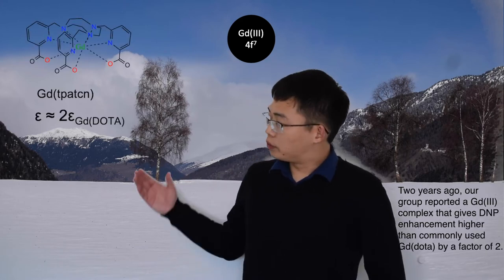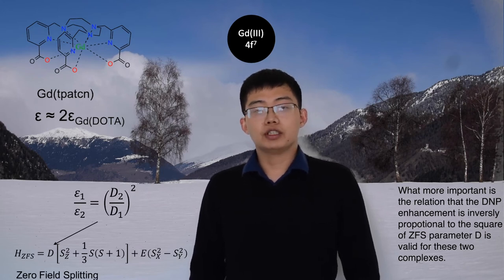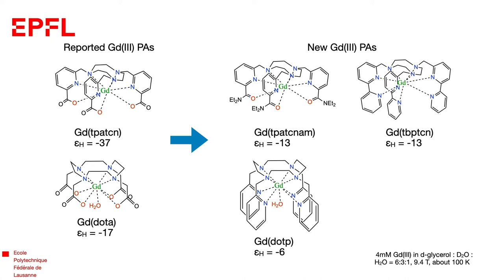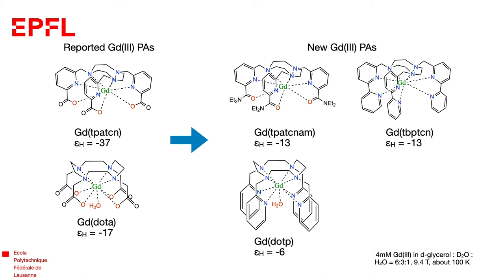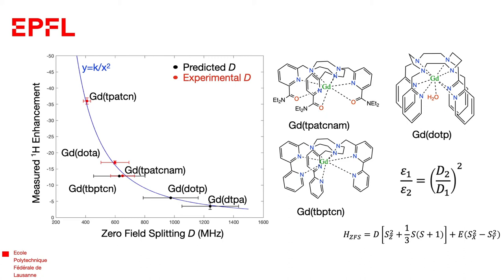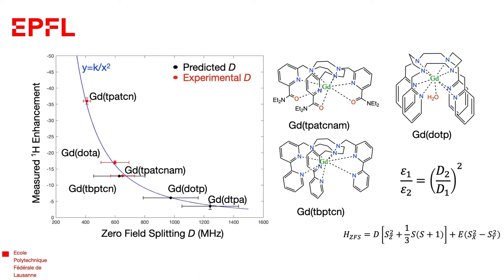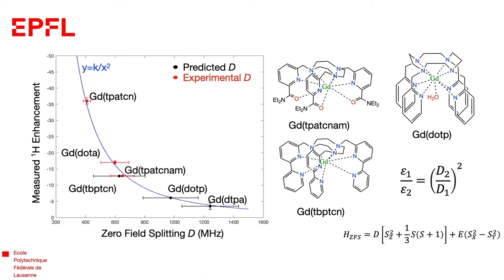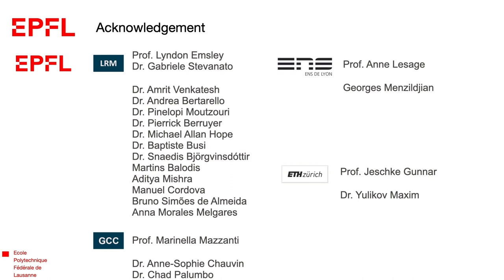Gd(Ⅲ) complexes : Polarization agents for MAS-DNP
Yu Rao showing how he validated a prediction for proton DNP enhancements and zero field splittings in a range of Gd(Ⅲ) complexes.